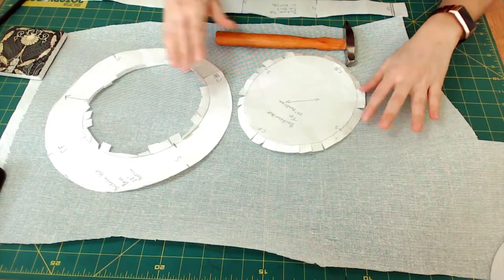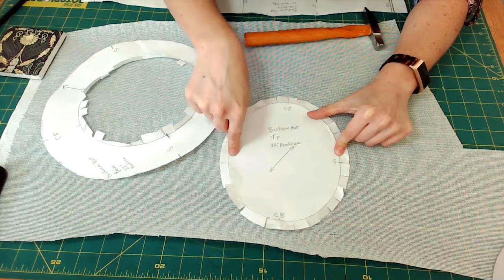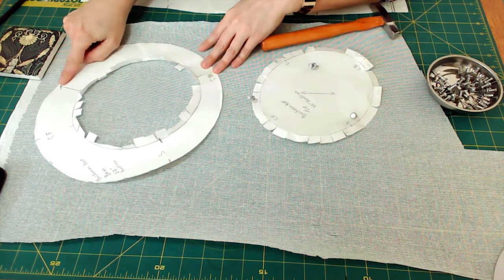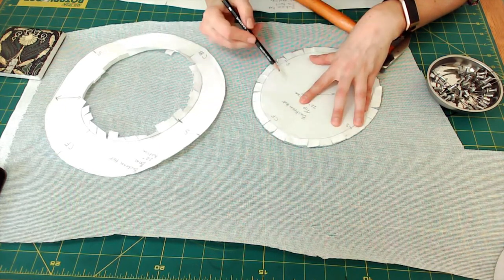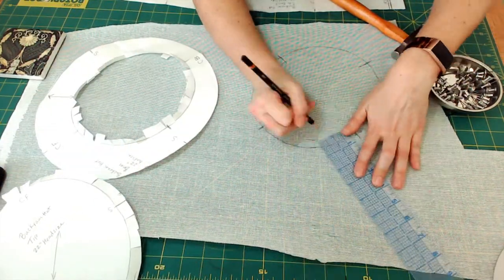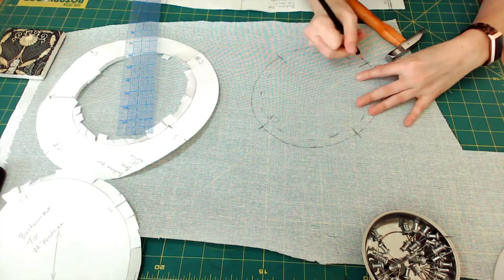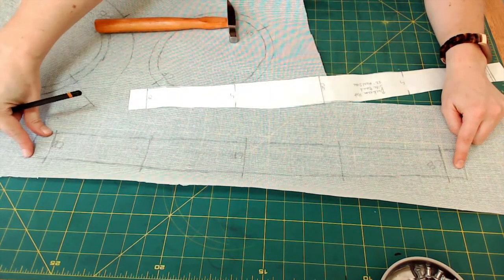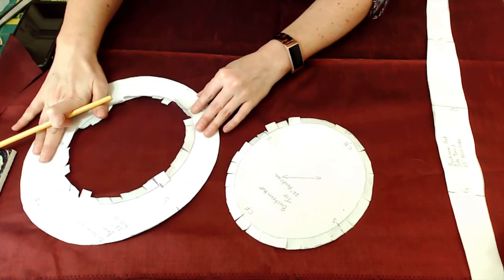Lesson Four: Part Three: Cutting Materials for the Hat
In this video, I will demonstrate how to cut out the different materials to create a Buckram hat